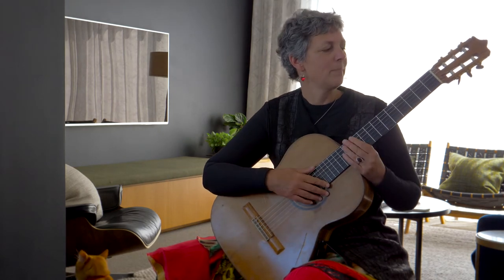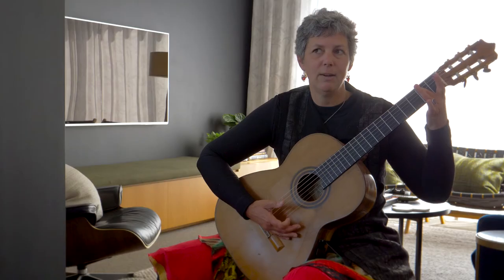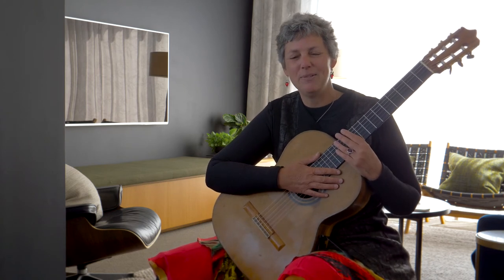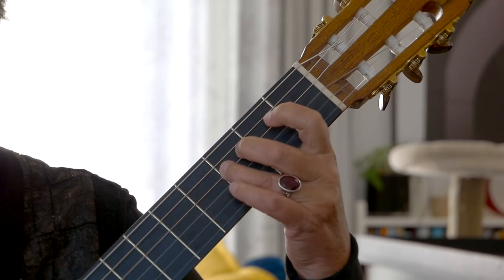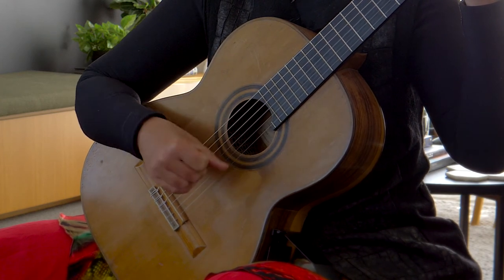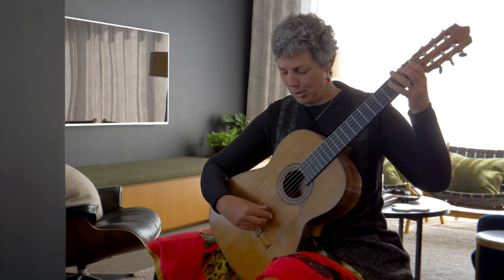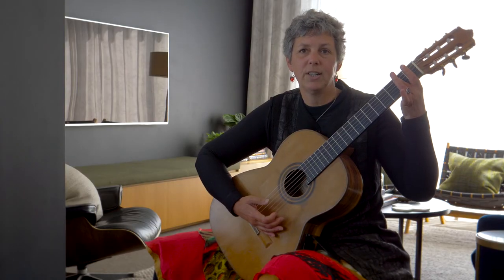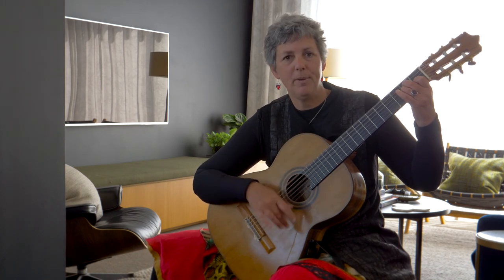Malaguena Lesson Video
This is a demonstration and brief lesson on how to play my arrangement of the well known Flamenco "Malagueña". Fun, lots of different playing effects, always popular!

Go to my Patreon site for the interactive file you can download in both TAB and conventional notation, audible, with adjustable tempo for practice, and such an easy way to hear exactly where you are and play as it plays!